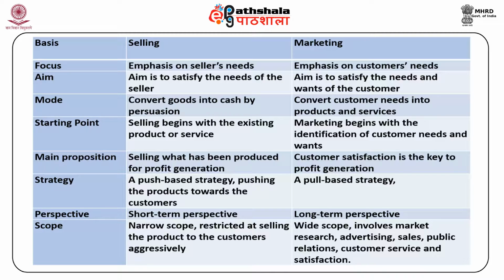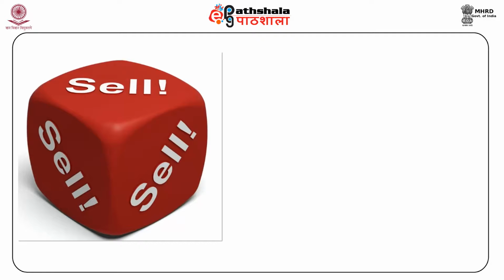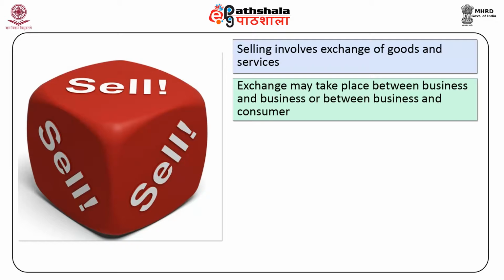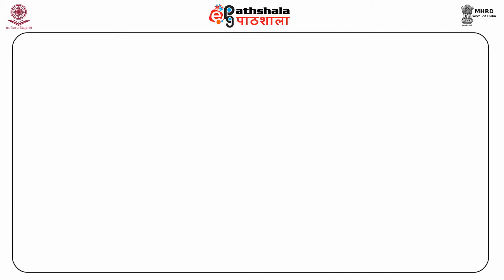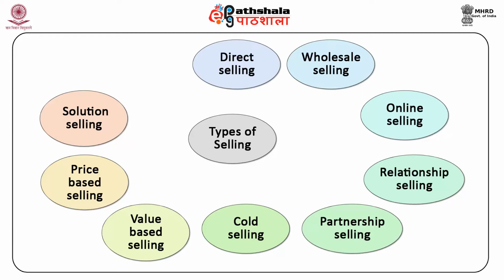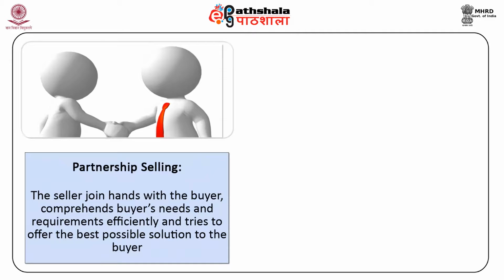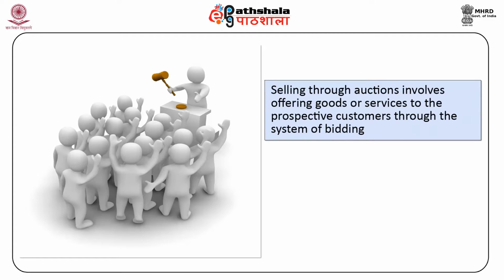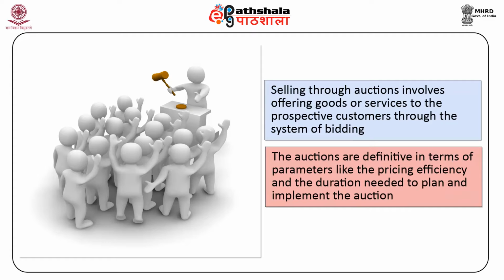Sales and marketing II (BSE)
Subject: Business Economics
Paper: Marketing Management
Module: Sales and marketing II
Content Writer: